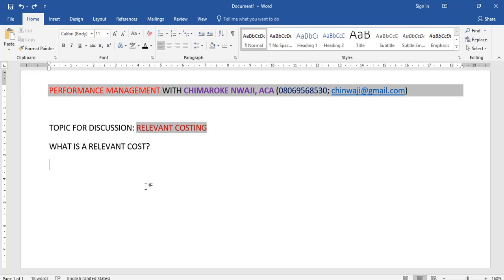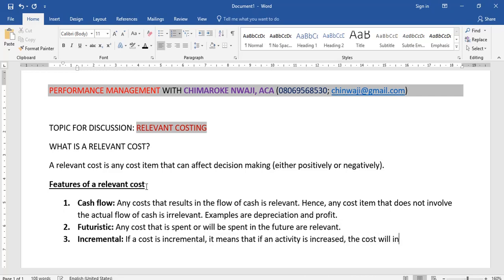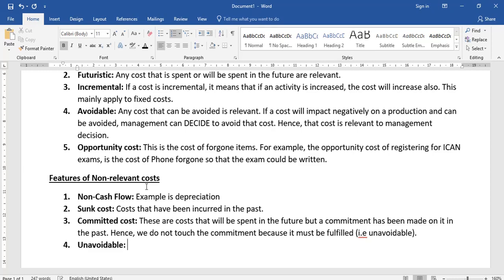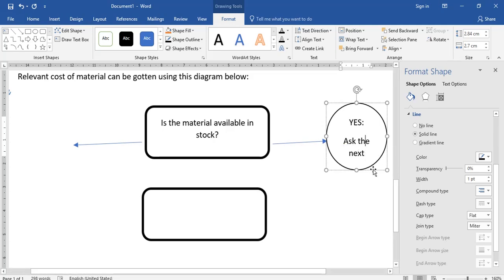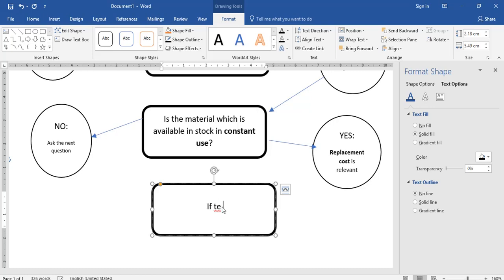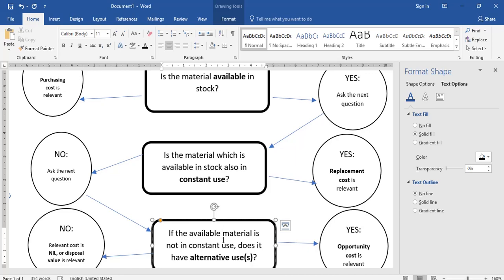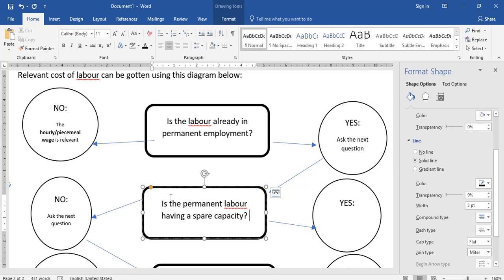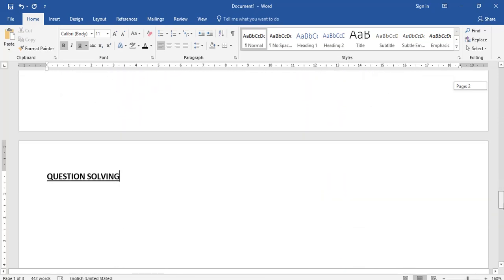Performance Management - Relevant Costs - Part 1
This lecture is part 1 of Relevant Costs for management decision making.